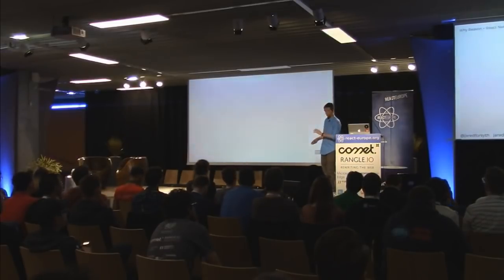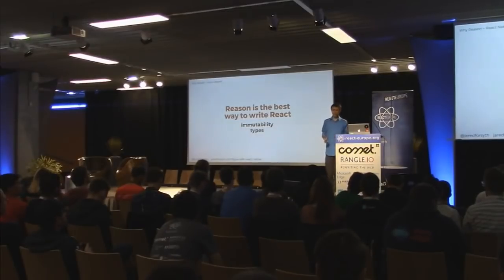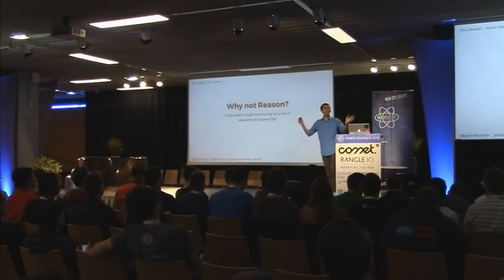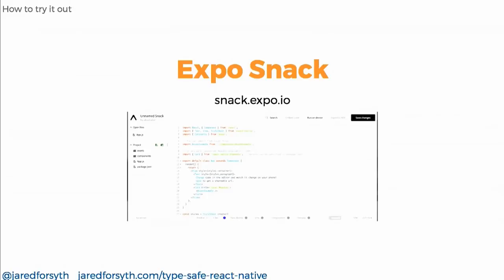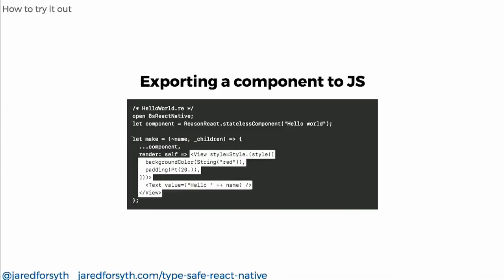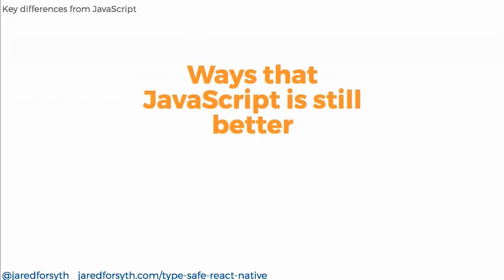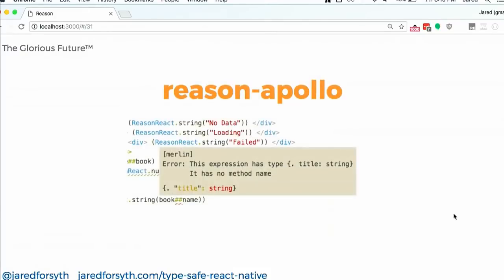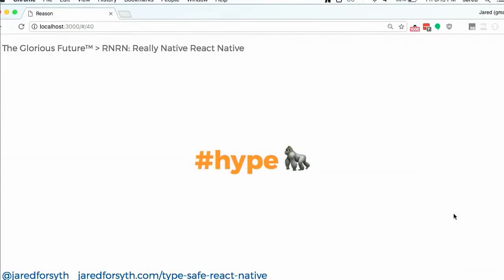Type-safe React Native with ReasonML - Jared Forsyth aka @jaredforsyth at @ReactEurope 2018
Types can be invaluable when working on a large project, by making refactoring less error-prone, enabling better coordinating between teammates, and improving readability. Reason gives you a powerful, battle-tested type system with cross-file inference, macros, and excellent JavaScript interop. Learn how you can start using Reason right now to bring more safety and maintainability to your React Native codebase, and catch a glimpse of a future where Reason can bypass JavaScript entirely to make your react app truly native.